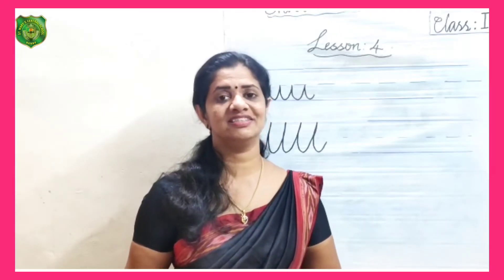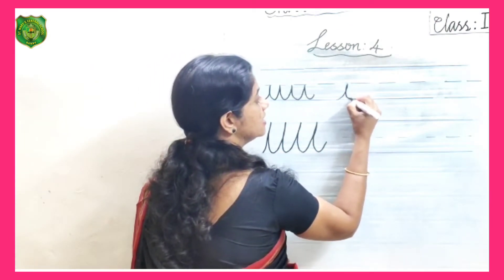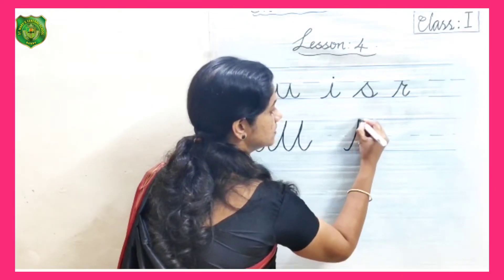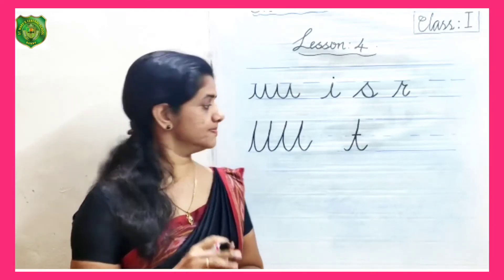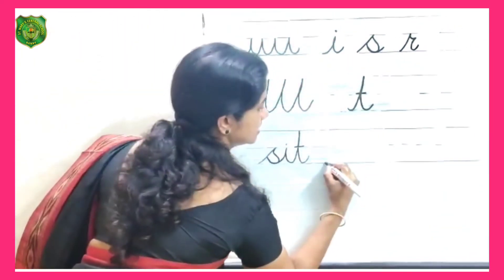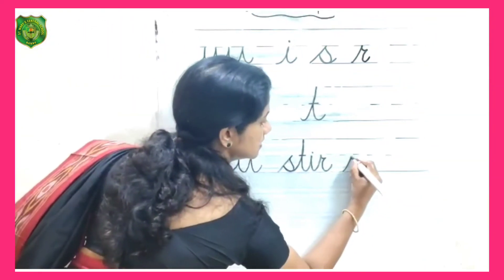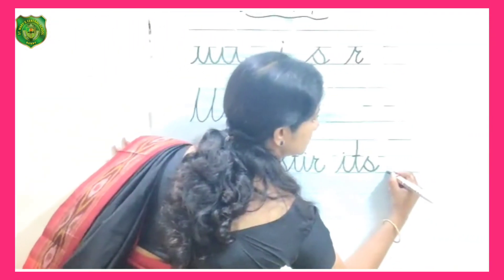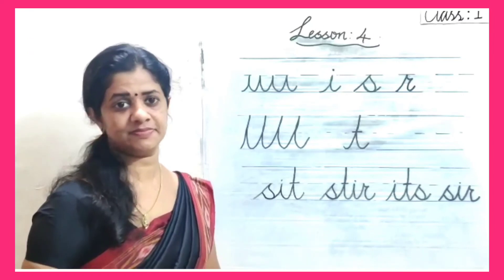Cursive writing || Lesson : 4 || By : Privy Leo